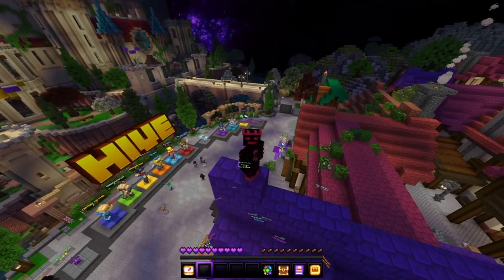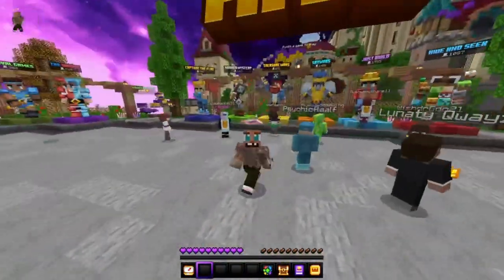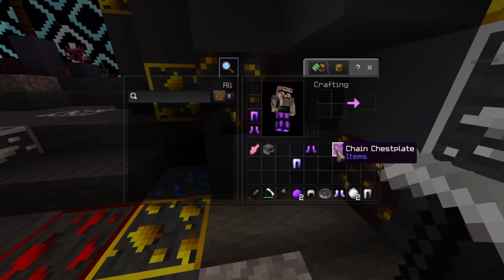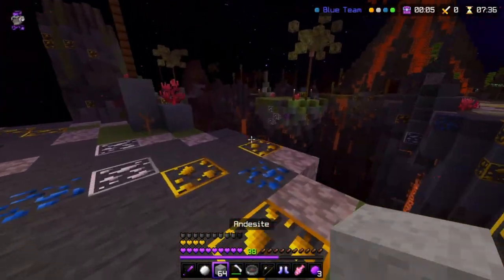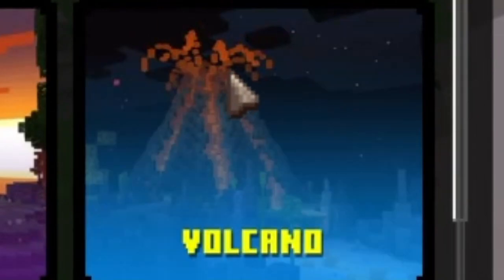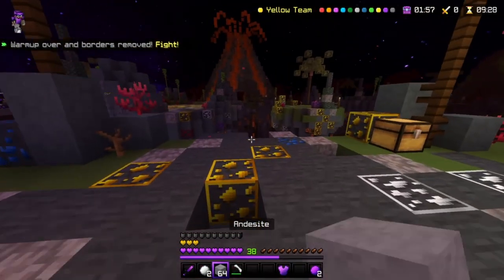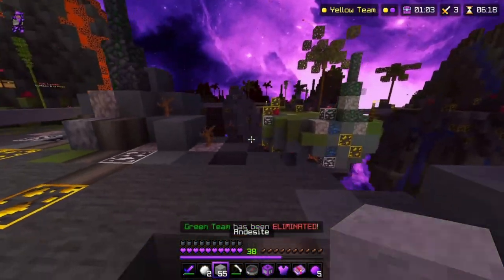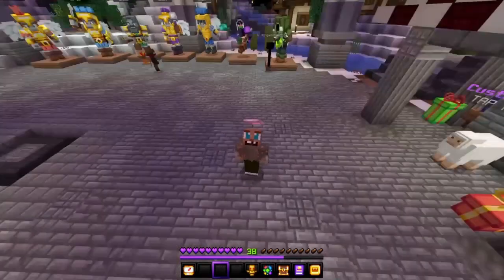Cringe PVP Tutorials In Minecraft Be Like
What's up guys today I'm going to teach YOU how to get better at minecraft PVP! LIKE AND
(extra tags, just ignore)
minecraft,pvp,minecraft pvp, cringe, cringe pvp tutorial,pvp tutorial,minecraft funny,minecraft tutorial,the hive, skywars, the hive skywars,fzerothehero,idiot skin,funny skin,